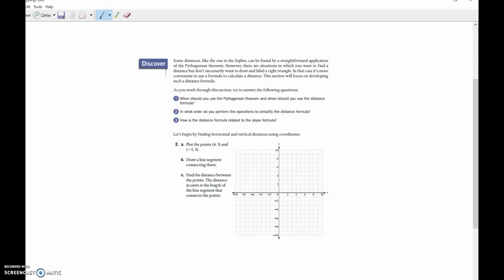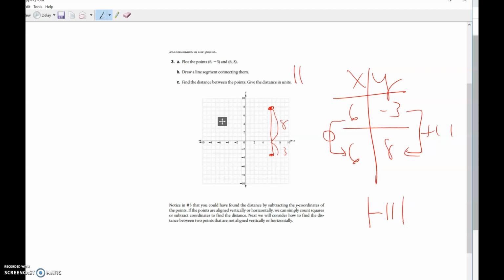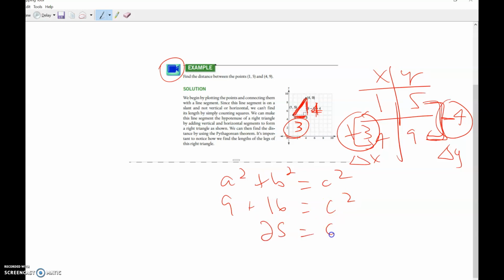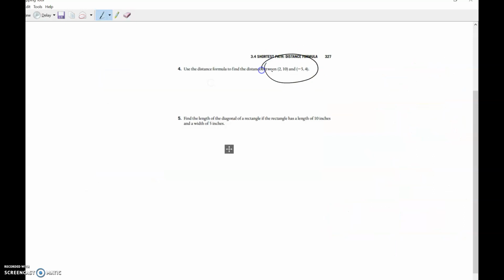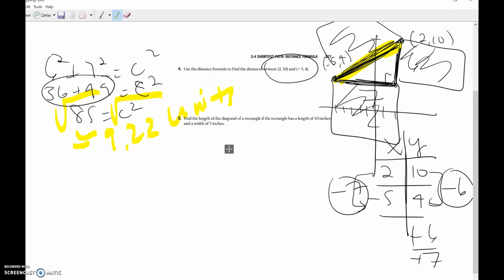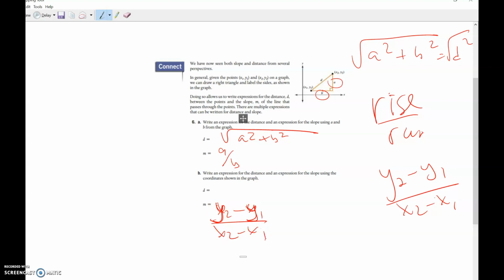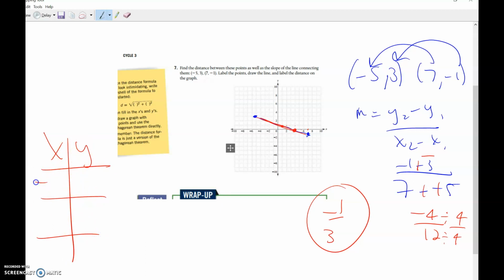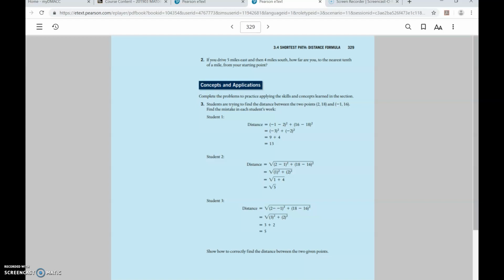3.4 Distance between two points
mat 064 Distance Formula- Pythagiorean Theorem